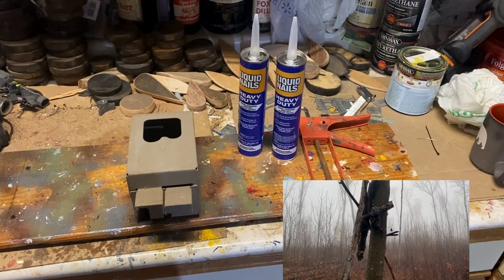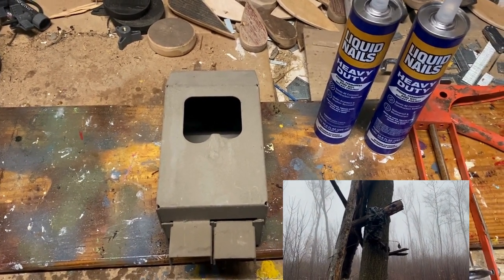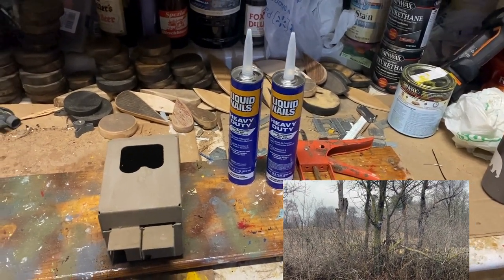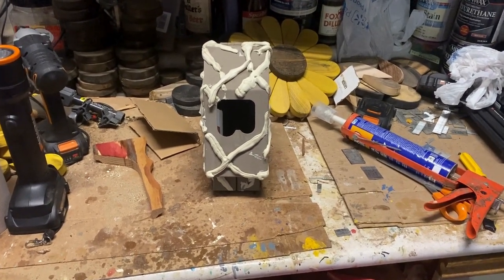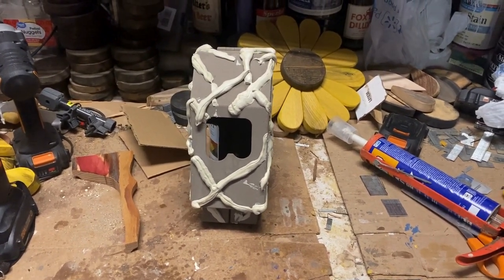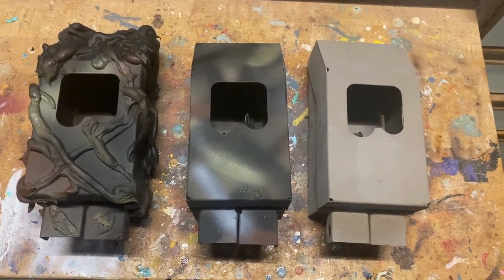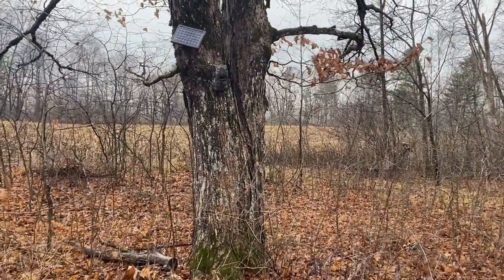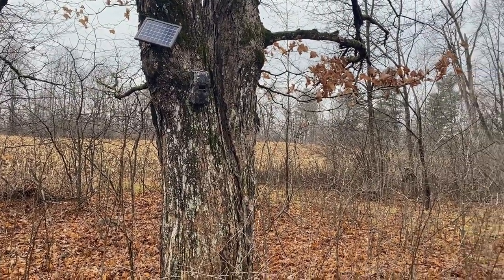3D Trail Camera Safe Camouflage for Cuddelink J Series Trai Camera Safe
Today’s video is an off season project.  My property doesn’t have reliable cell signal so I use the Cuddelink system to daisy chain to a home unit. I want to protect my investment and so I use Cuddesafes on all my cameras.  To break up their outline a fun project when you can’t actually be out hunting, is to add extra break up to the appearance of the camera. I use construction adhesive along with matt finish camouflage paint, both purchased from our local hardware store to support a small business.

You will see (or maybe struggle to see) that these cameras get broken up and hidden very well!  I follow the advice of others and put all my cameras up high and try to use trees bigger than the width of the camera.  Jeff Sturgis and or Steve Bartylla both talk about employing cameras this way.

As always, it's a great day to B.E. Outdoors!